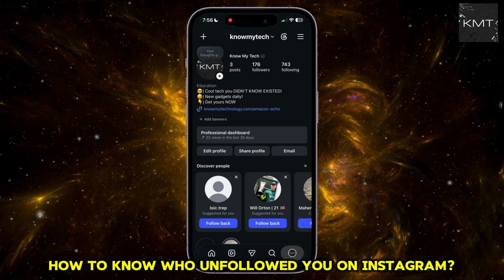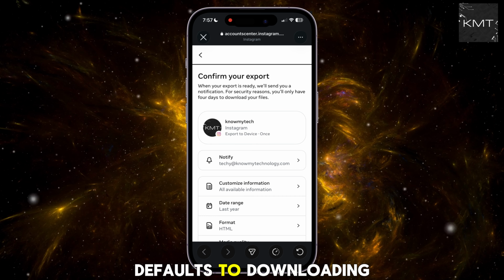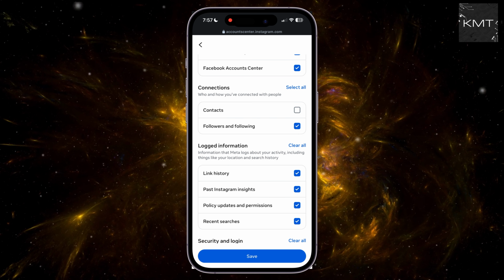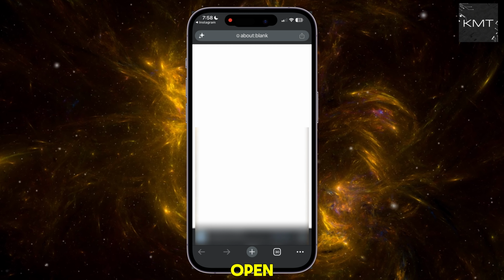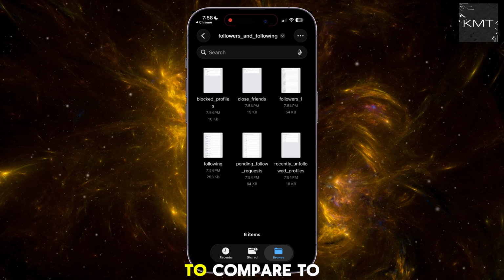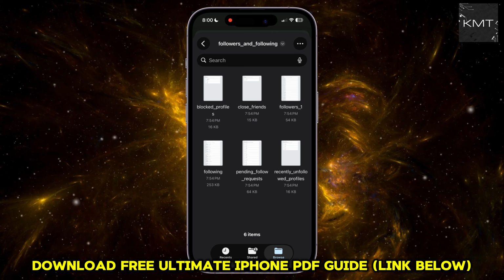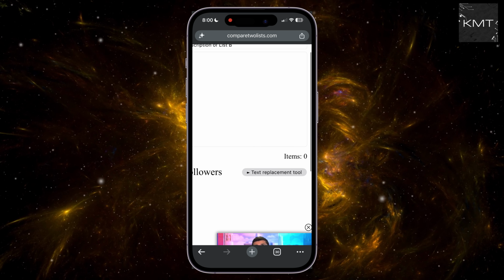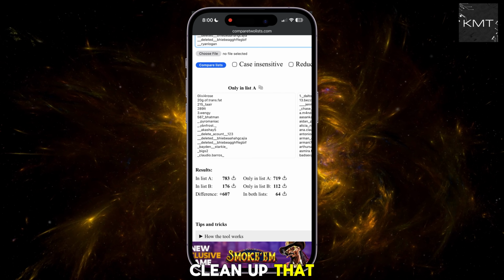How To Know Who Unfollowed You On Instagram - Full Guide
Learn how to see who unfollowed you on Instagram without using third-party apps. This simple method uses the native export tool.

Finding out who stopped following your profile is often difficult, but Instagram provides a way to access your data directly. This tutorial is for anyone tired of sketchy apps that require account access. I will walk you through the specific steps to request your account data and identify unfollowers safely.

You will learn how to navigate the Instagram Account Center to locate the export information settings. By following these steps, you can create an export file that helps you check instagram followers manually. This approach keeps your account secure while helping you see who unfollowed you using official tools.

Mastering your instagram account center settings is the best way to manage your profile data. Once you request your file, you can easily filter through your follower lists to see who unfollowed you. Using the instagram export information feature is the only way to get this data without risking your account security.